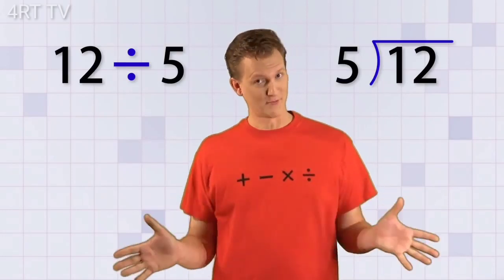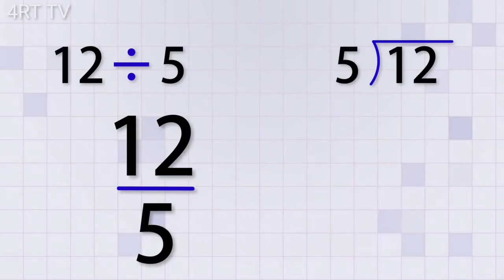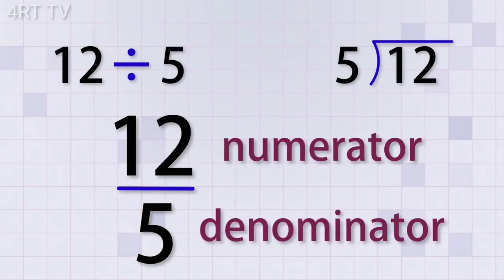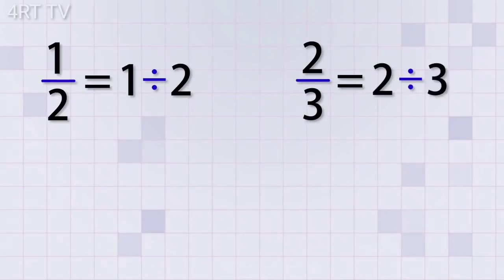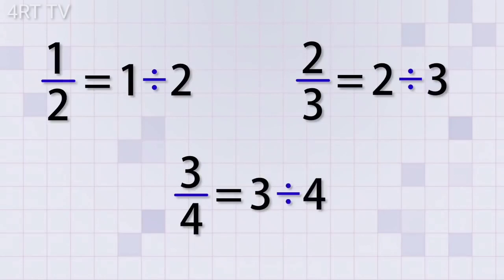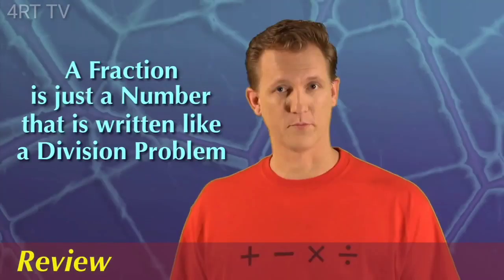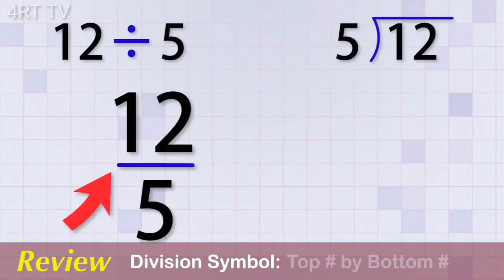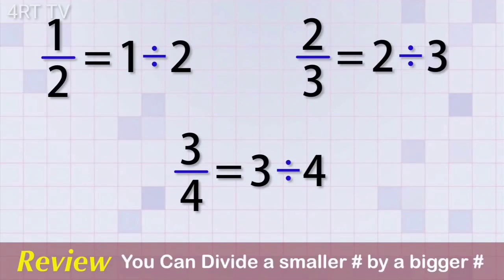Division are Fraction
Published on May , 2020

"Purely For Entertainment Purposes but Only" Disclaimer Under Section 107 of the Copyright Act 1976, allowance is made for "fair use" for purposes such as criticism, comment, news reporting, teaching, scholarship, and research.